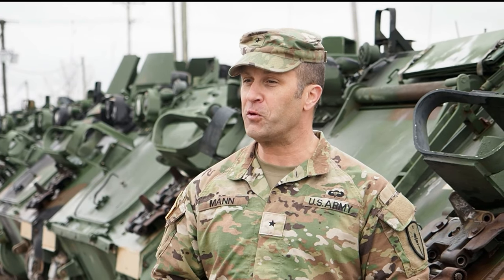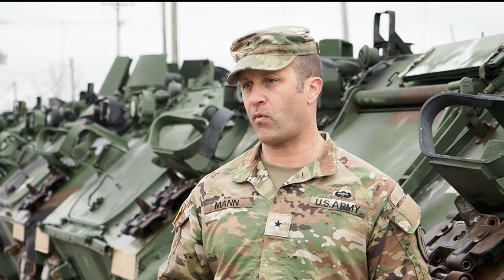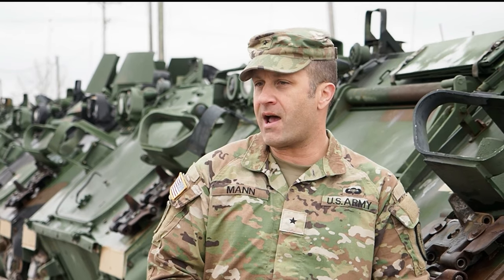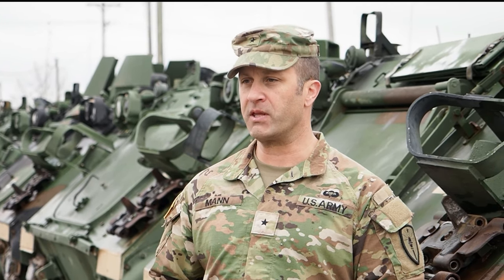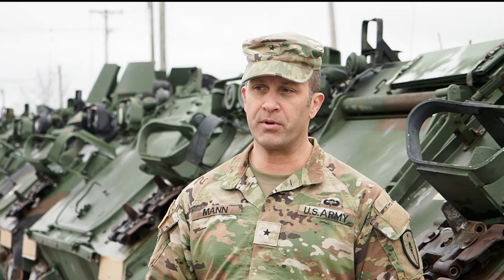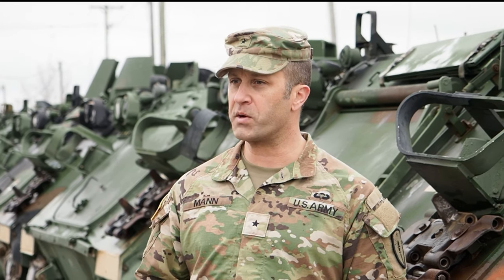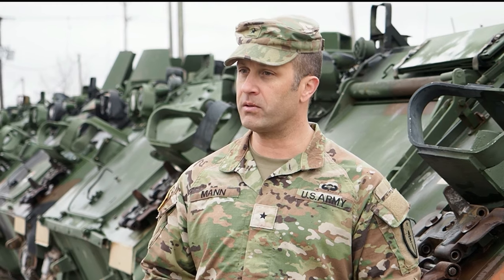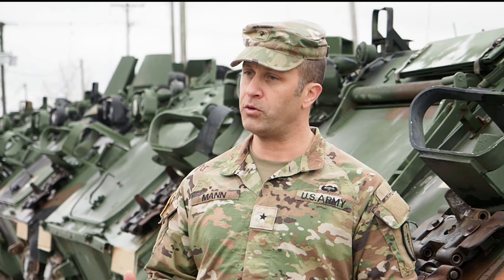Indiana National Guard's role in supplying Ukrainian forces with M113 armored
Brig. Gen. Justin L. Mann, Director of the Indiana National Guard Joint Staff, and Capt. Gary A. Parks Jr., Combined Support Maintenance Shop 2 supervisor, provide interviews concerning the Indiana National Guard's role in supplying Ukrainian forces with M113 armored personnel carriers at Camp Atterbury, Ind., April 25, 2022.

Indiana National Guard M113 interviews
IN, UNITED STATES
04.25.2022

Film Credits: Video by Sgt. Hector Tinoco
Indiana National Guard Headquarters